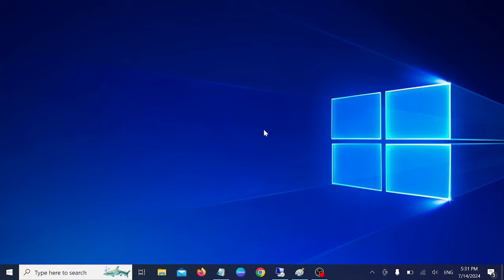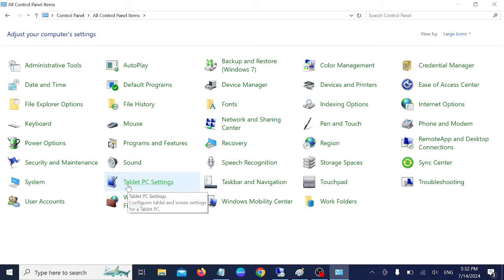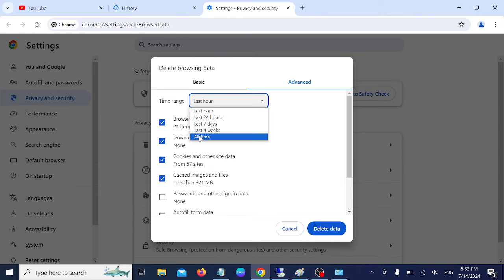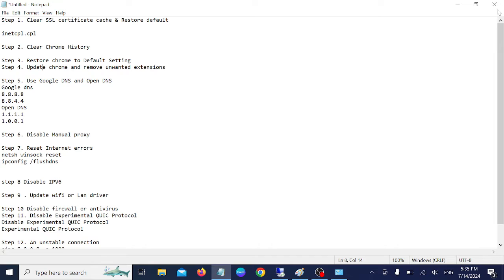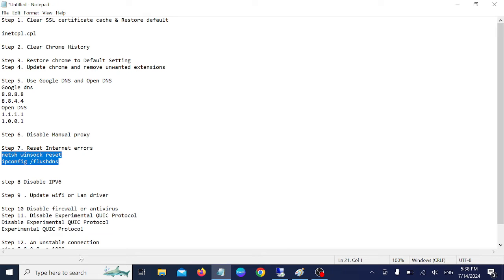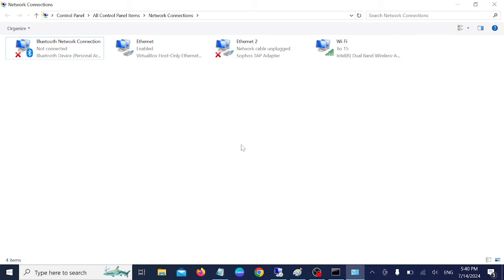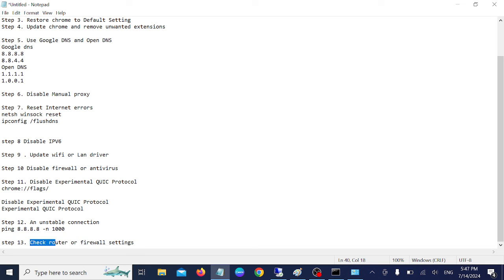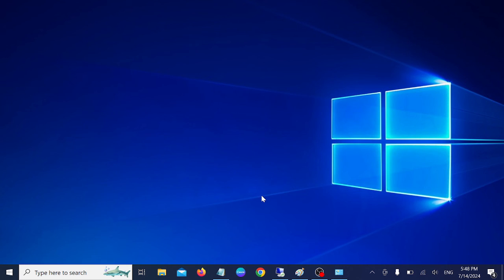This Site Can't be Reached Problem In GOOGLE CHROME |This Site Can't be Reached Error in Chrome✅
✅This Site Can't be Reached Problem GOOGLE CHROME |This Site Can't be Reached Error in Google Chrome✅

Step 1. Clear SSL certificate cache & Restore default

inetcpl.cpl

Step 2. Clear Chrome History

Step 3. Restore chrome to Default Setting
Step 4. Update chrome and remove unwanted extensions

Step 5. Use Google DNS and Open DNS
Google dns
8.8.8.8
8.8.4.4
Open DNS
1.1.1.1
1.0.0.1

Step 7. Reset Internet errors
netsh winsock reset
ipconfig /flushdns

step 8 Disable IPV6

Step 9 . Update wifi or Lan driver

Step 10 Disable firewall or antivirus

Step 11. Disable Experimental QUIC Protocol
chrome://flags/

Disable Experimental QUIC Protocol
Experimental QUIC Protocol

Step 12. An unstable connection
ping 8.8.8.8 -n 1000

step 13. Check router or firewall settings